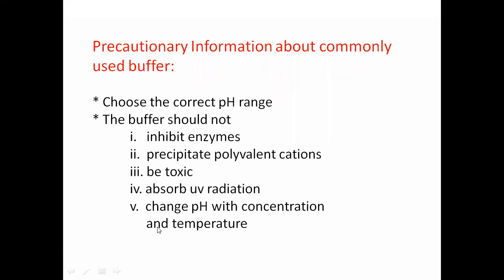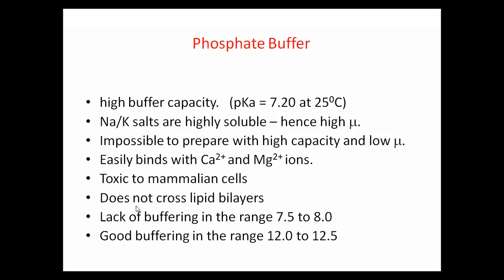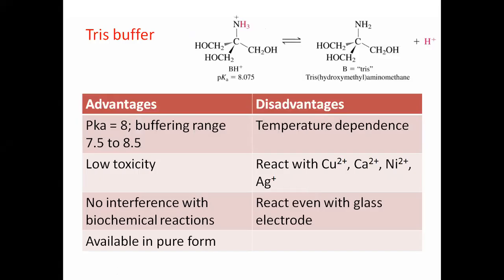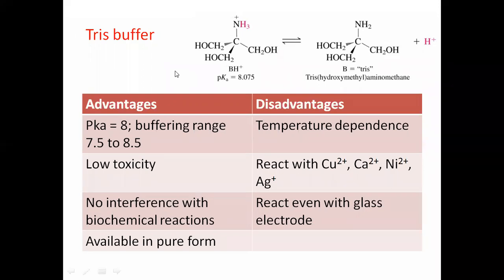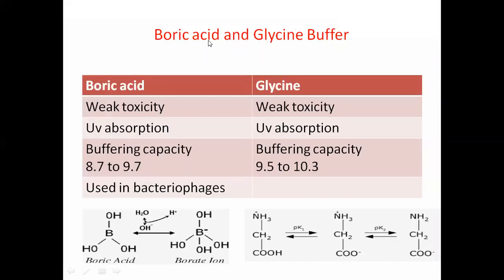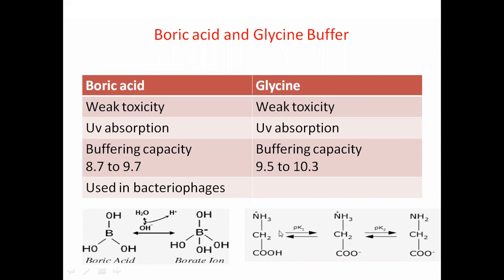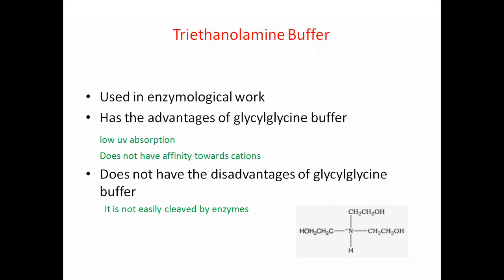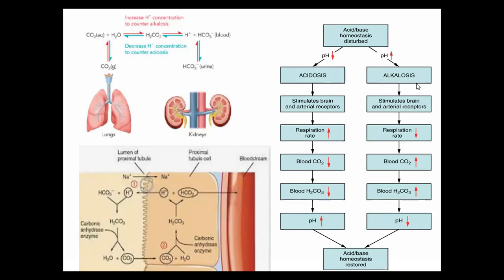biophysical chemistry 2